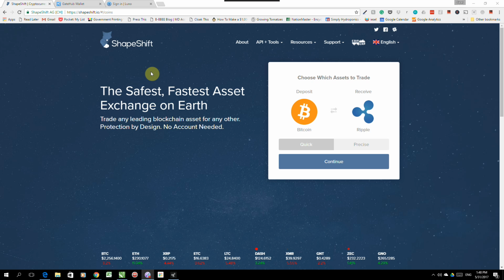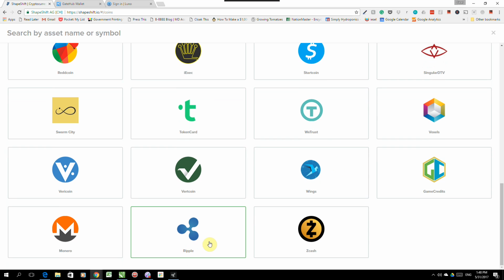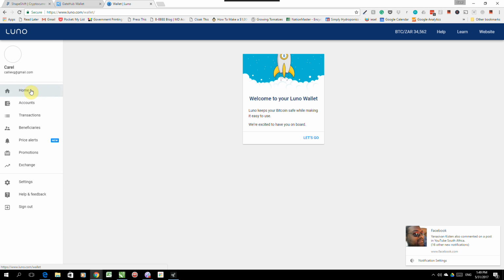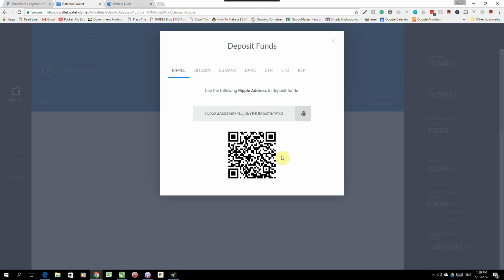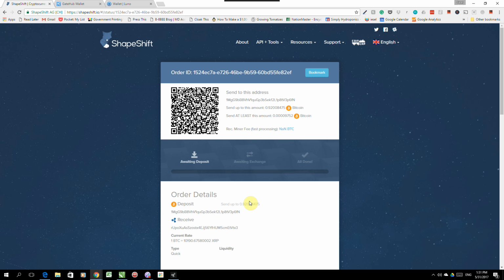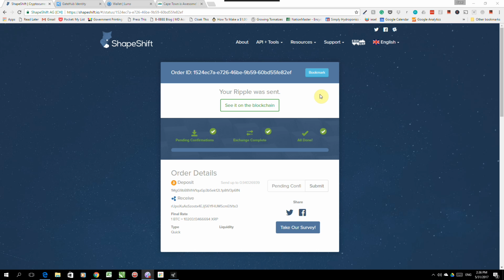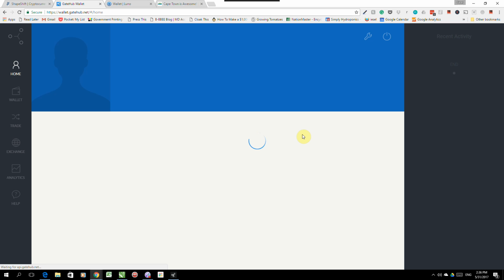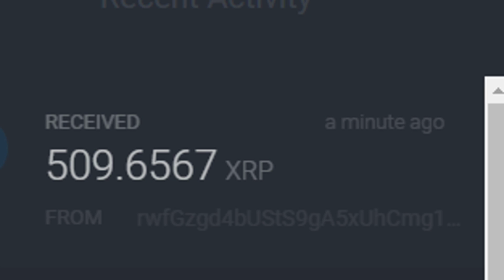Gatehub minimum XRP Problem.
Hi Guys, it seems that some folks have run into an issue where they could not transfer their Bitcoin to Gatehub due to a problem where they have to have a minimum of 50XRP in their account before they can create a Bitcoin Wallet.

In this video, I show you how to get around that with shapeshift.io

If you have any more questions please comment and I will try and help.